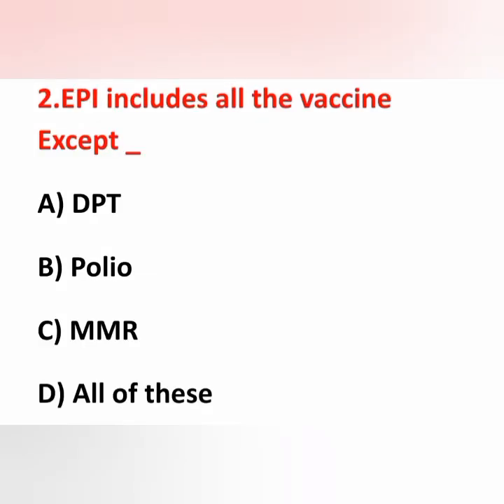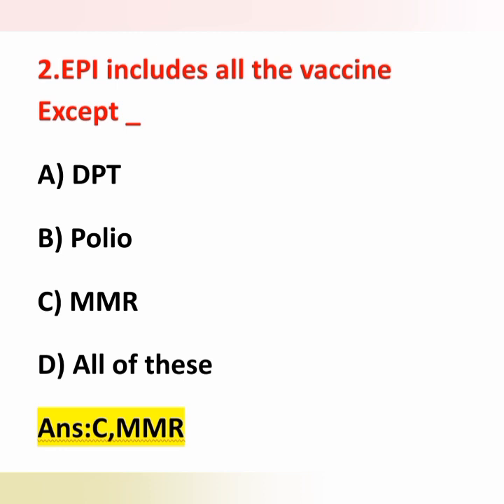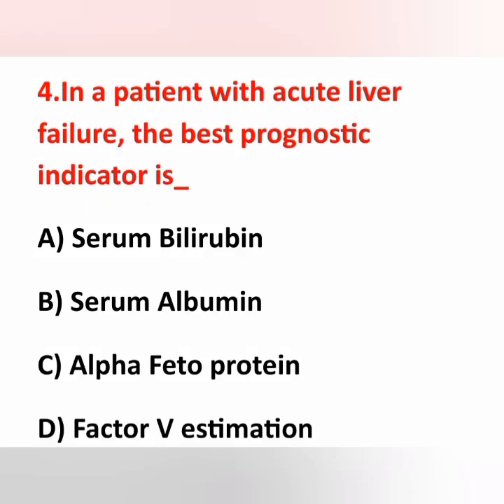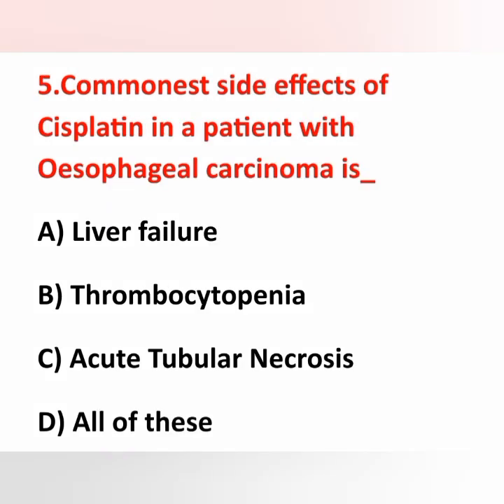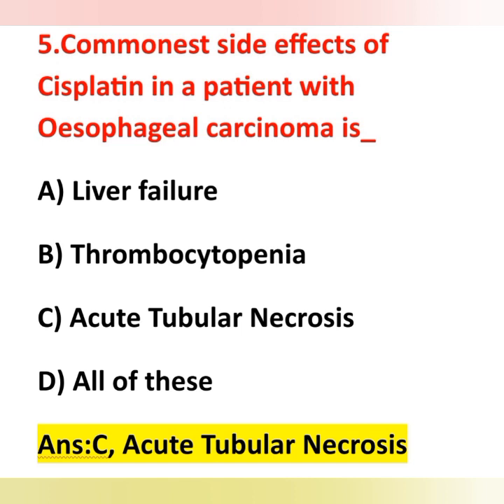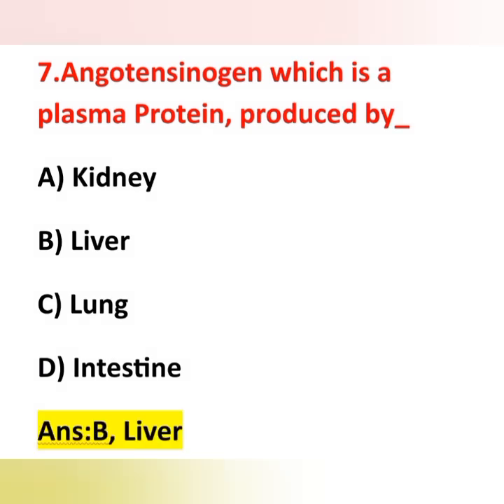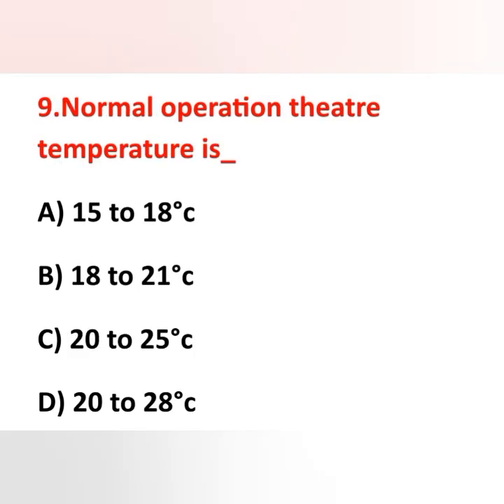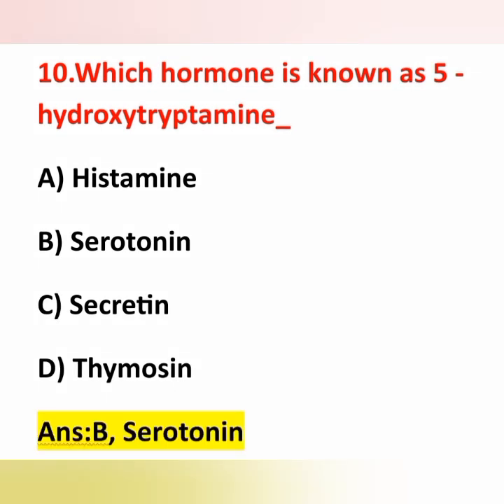Most Expected Questions and Answers For Nursing Officer Exam Preparation//MCQ Series-1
Staff Nurse Exam Preparation 2023